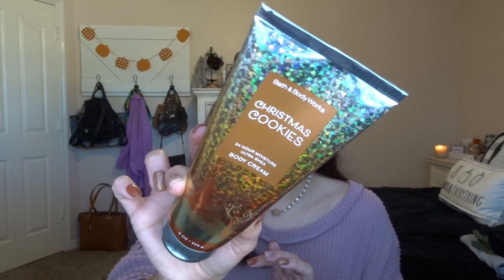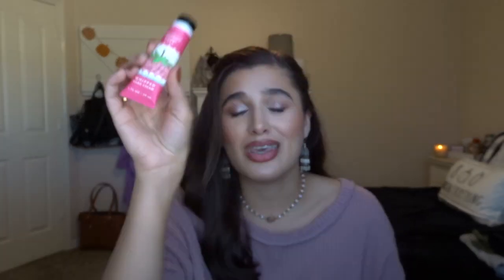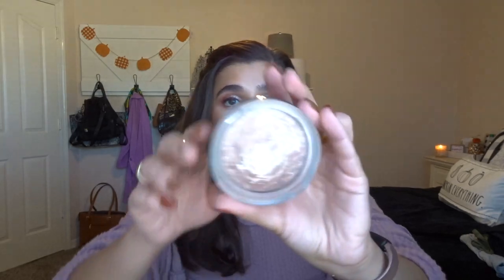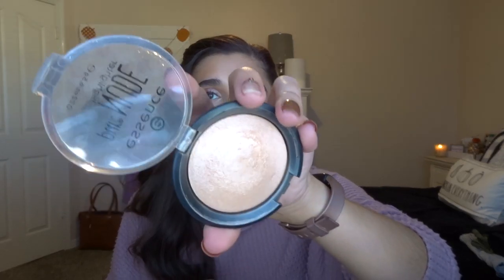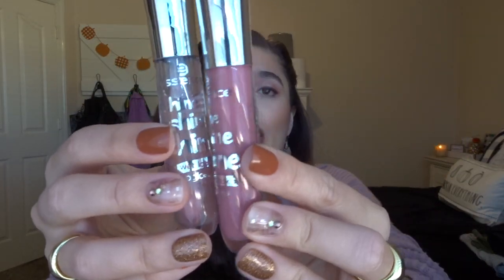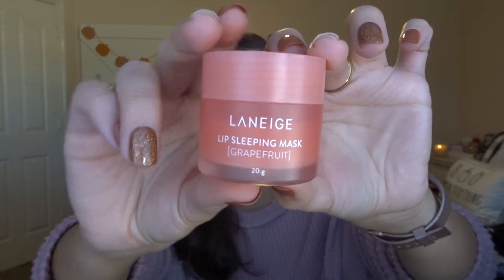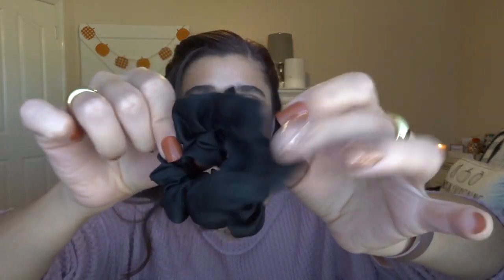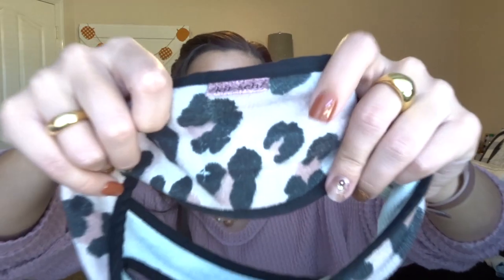MY ALL-TIME FAVORITES | THINGS I CAN'T LIVE WITHOUT💘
Hi everybody! Today I’m bringing you a video about some of my all time favorites! Hope you enjoy!

Workout headbands:

Light Up Speaker: